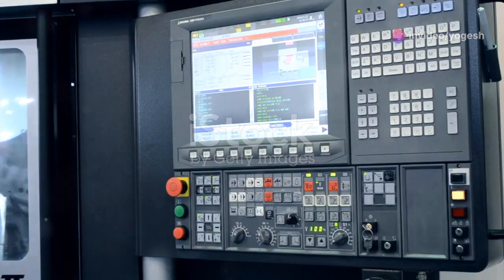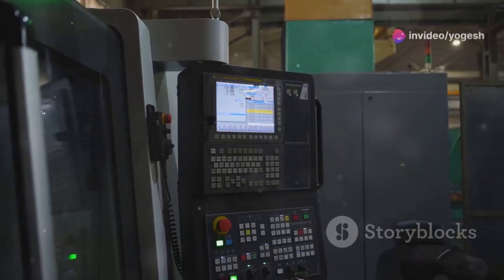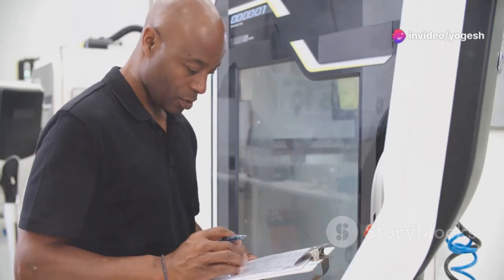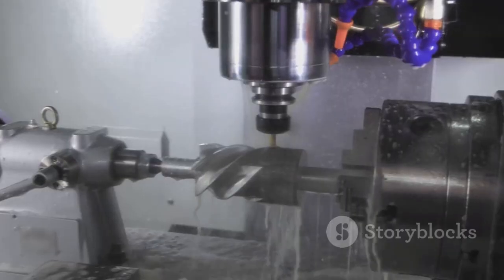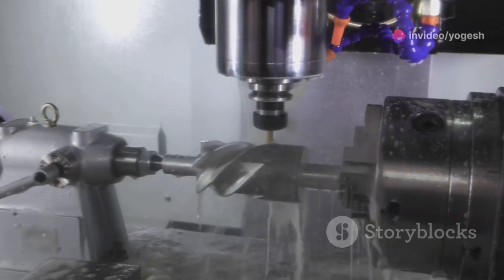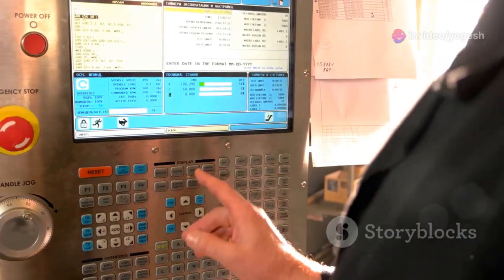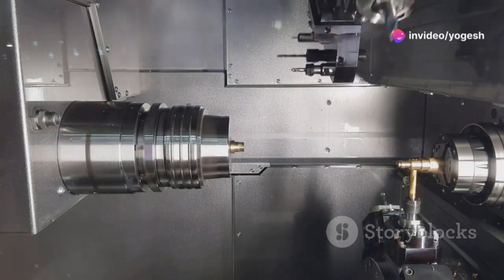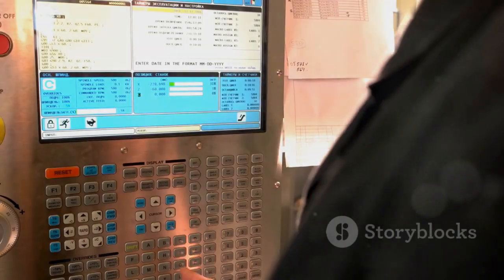CNC Programming A Beginner's Guide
हमारे नवीनतम वीडियो में सीएनसी मशीनिंग की आकर्षक दुनिया की खोज करें! 🌟 जानें कि कैसे सीएनसी प्रोग्राम अद्वितीय परिशुद्धता के साथ कच्चे माल को आकार देने के लिए काटने वाले उपकरणों को कुशलता से नियंत्रित करते हैं। हम एयरोस्पेस से लेकर चिकित्सा क्षेत्रों तक सीएनसी मशीनिंग के व्यापक अनुप्रयोगों का पता लगाएंगे, और बताएंगे कि सीएनसी प्रोग्रामिंग इंजीनियरों के लिए क्यों महत्वपूर्ण है। सीएनसी सिस्टम के मुख्य तत्वों - नियंत्रक, मशीन टूल और वर्कपीस - में गोता लगाएँ और प्रक्रिया में जी-कोड और एम-कोड की महत्वपूर्ण भूमिकाओं को समझें। साथ ही, जब हम एल्यूमीनियम में एक आयताकार पॉकेट बनाते हैं तो सीएनसी प्रोग्रामिंग का एक व्यावहारिक उदाहरण देखें। विनिर्माण प्रक्रिया पर अपना ज्ञान और नियंत्रण बढ़ाएँ!